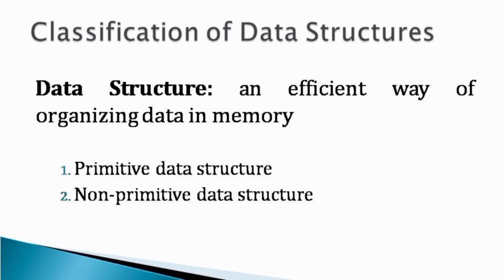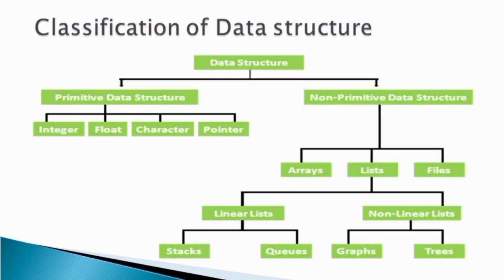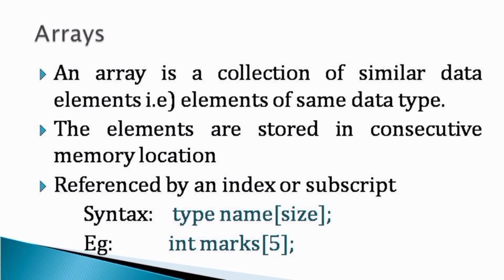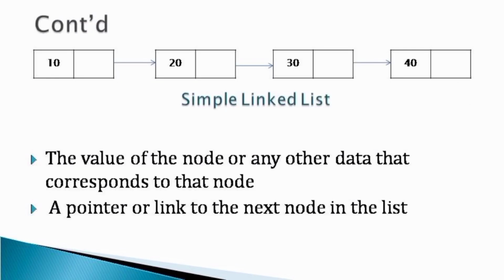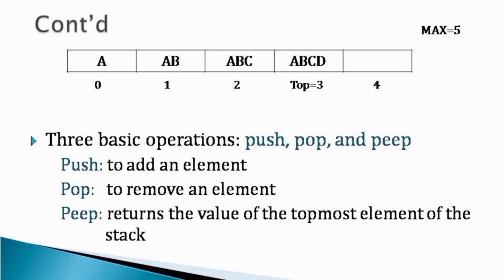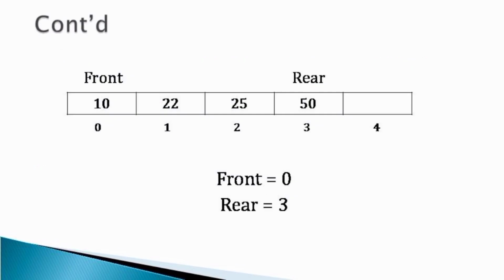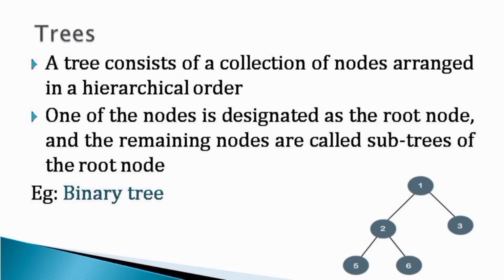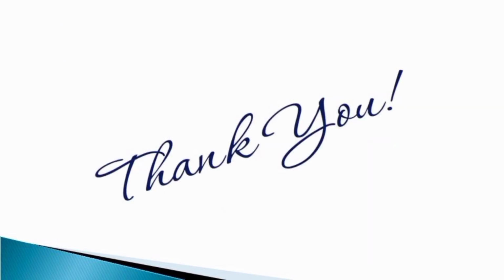Classification of data structure